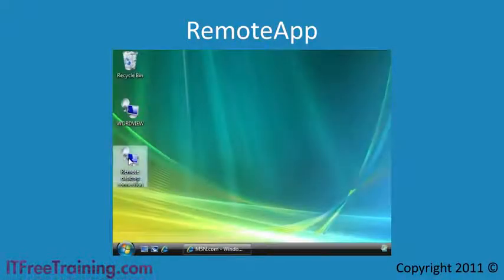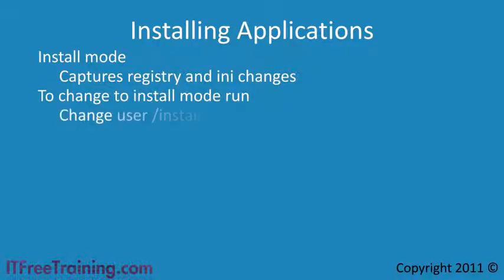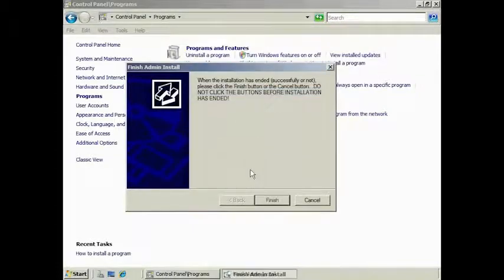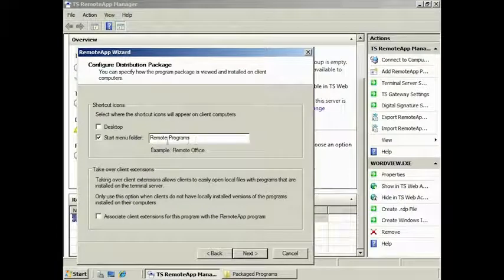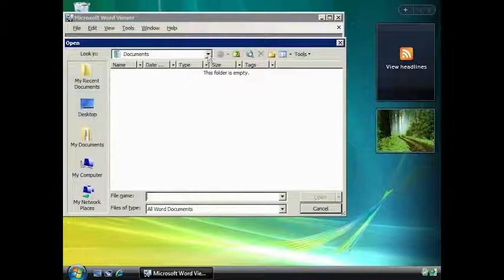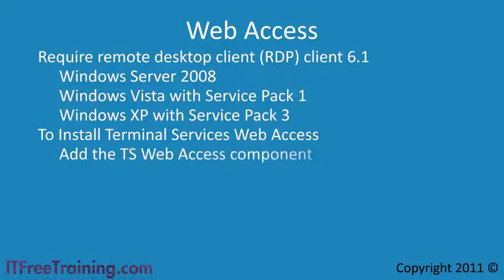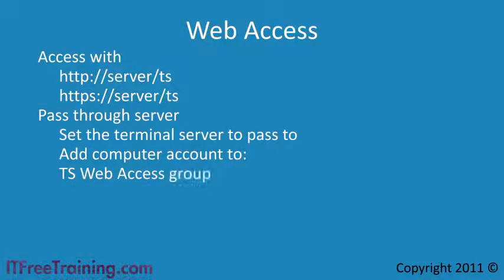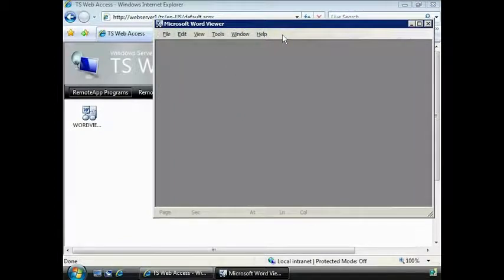6 Terminal Services RemoteApp